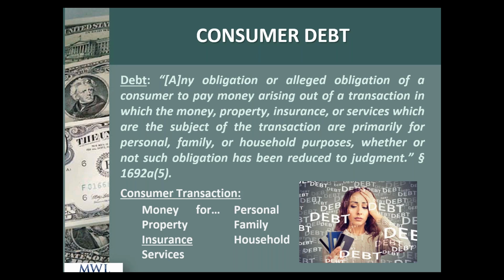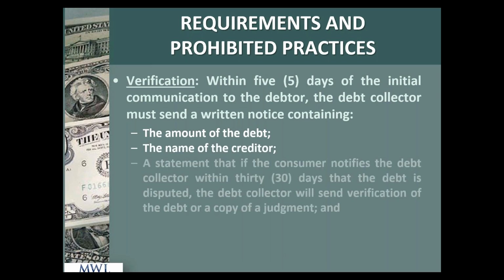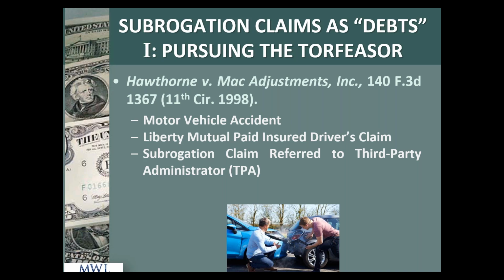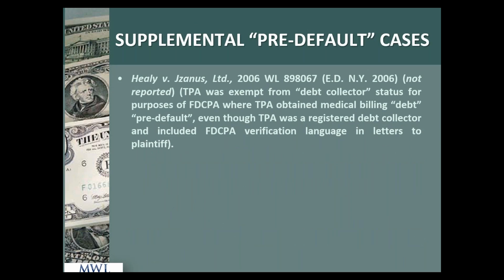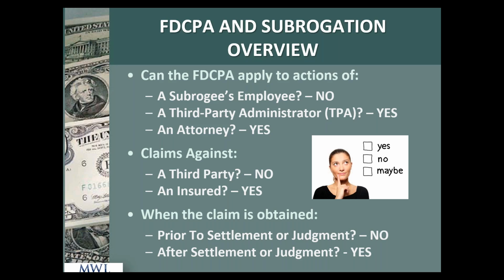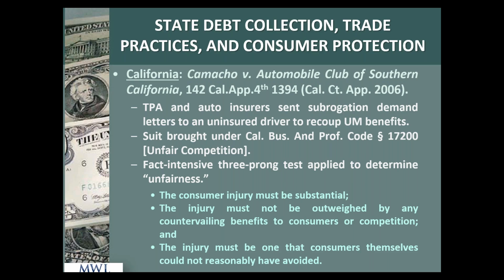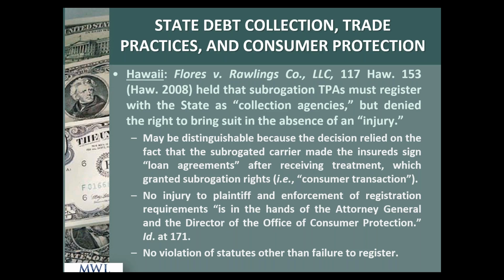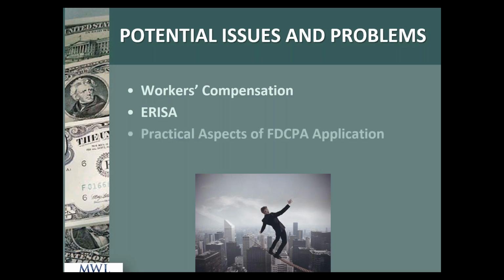Subrogation, Debt Collection, and Consumer Protection - UPDATED 2023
Presented by Katherine Sandoval with Matthiesen, Wickert & Lehrer, a national subrogation law firm, on 8/30/23.

Over the past decade, the law of subrogation has begun to branch out in a new and potentially problematic direction - debt collection and consumer protection. Spurred on by the efforts of third parties and insureds to collaterally attack valid subrogation claims, numerous federal courts have taken up the question: Does the Fair Debt Collection Practices Act (FDCPA) apply to subrogation recovery efforts, and, if so, when? Similarly, several states have addressed similar claims relative to their own debt collection, consumer protection, and trade practices laws. At this critical juncture, it is imperative that anyone engaged in the pursuit of subrogation claims, whether in-house claims personnel, third-party administrators or attorneys, make an effort to learn the current state of the law, when and how the FDCPA might apply, and what may be required if and when it does. This course is designed to provide a comprehensive overview of the FDCPA, prevailing case law pertaining to its application to subrogation activities, and a summary of similar state law issues beginning to take root across the country.

For additional subrogating training resources and tools, please visit the best subrogation learning center in the country - the MWL Website. Our webinars, subrogation charts, subrogation laws by state, subrogation books, and newsletters have made our website the country’s most-utilized subrogation and training resource. We believe that education is the key to successful subrogating. Knowing what you are doing when it comes to subrogation means the difference between successful recoveries and no recoveries at all.